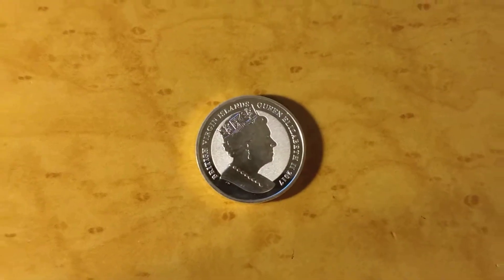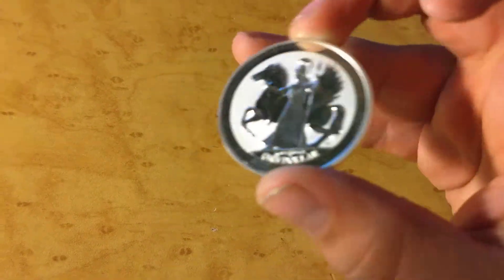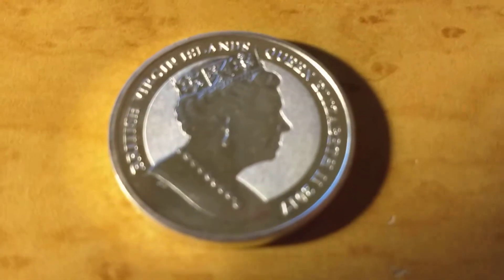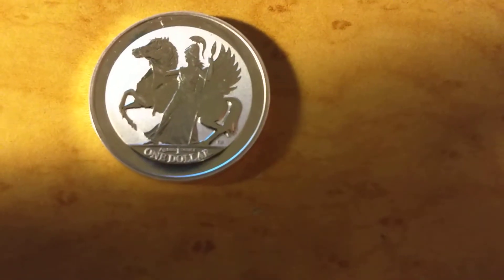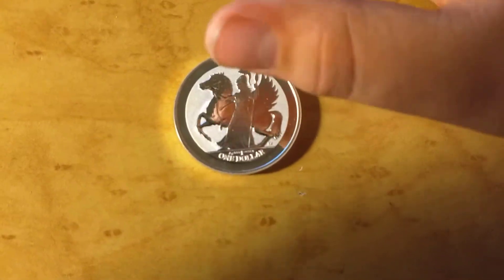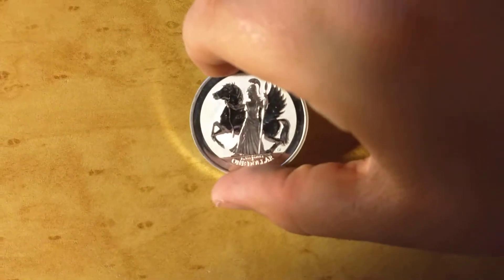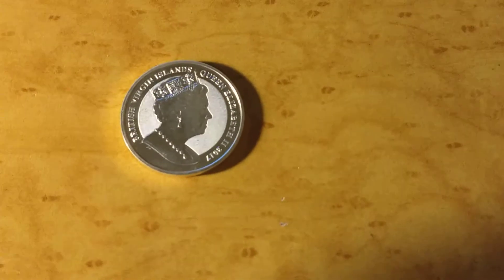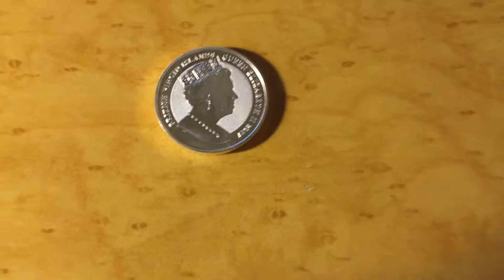2017 British Virgin islands 1 oz silver Pegasus